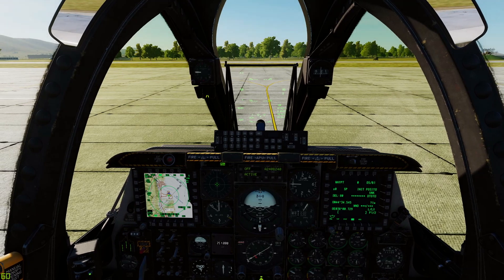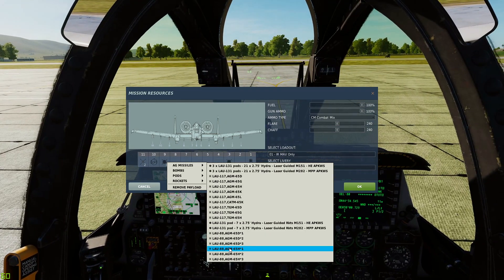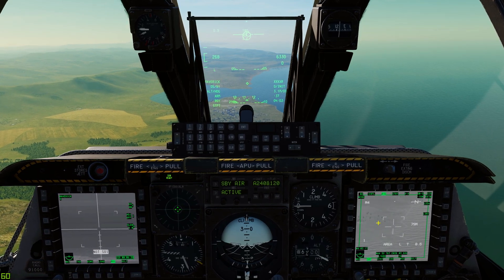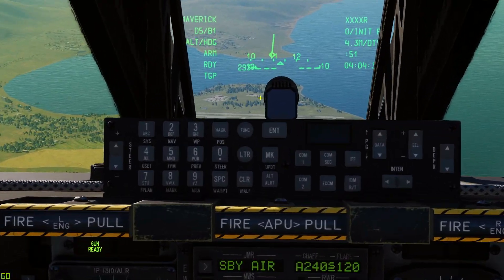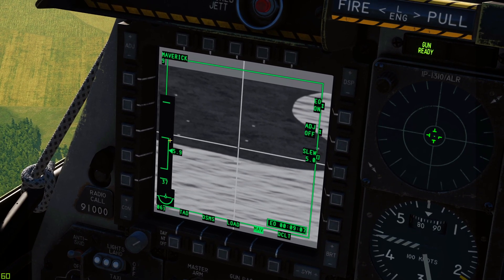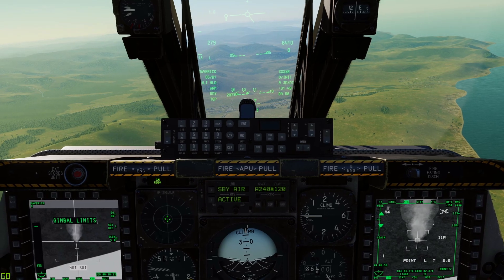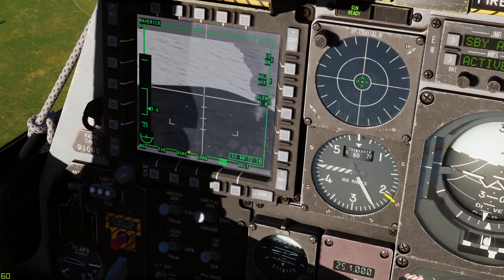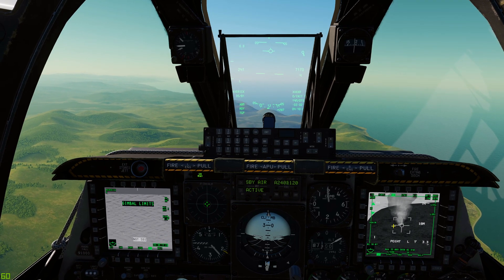DCS - A-10C II Tank Killer AGM-65D IR Maverick Weapons Employment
Learn how to engage ground targets with the AGM-65D IR mavericks in conjunction with your targeting pod, IR Mav seeker head and JMHCS.